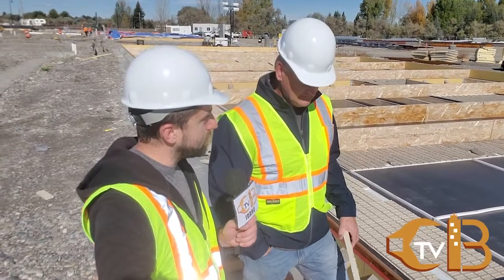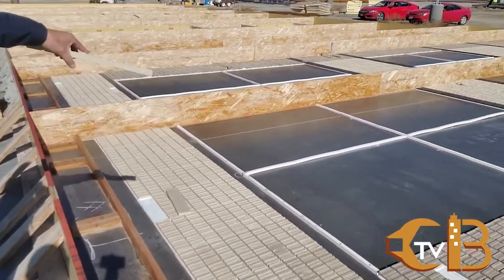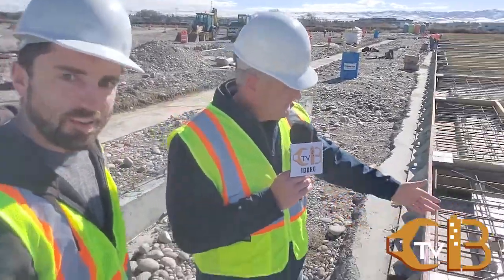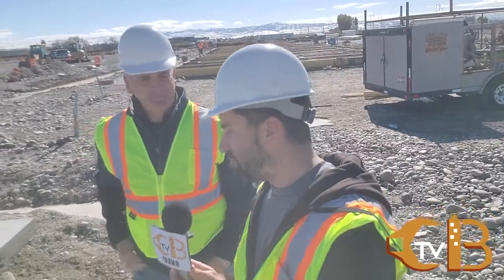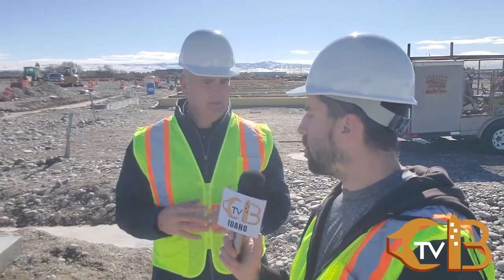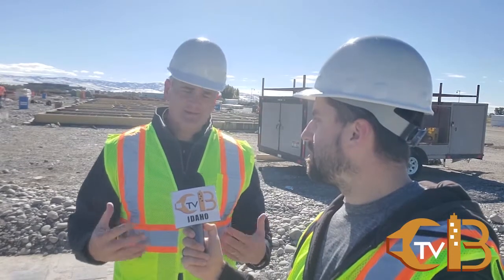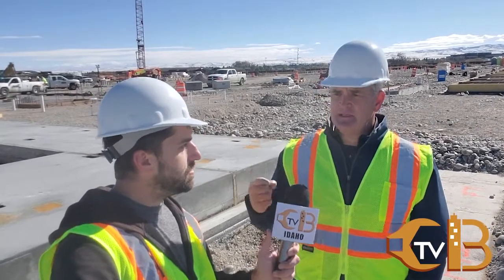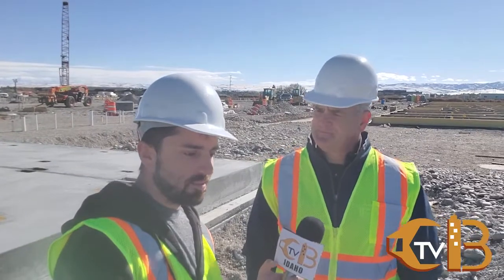Mountain America Event Center ep. 3: THE WALLS ARE COMING UP!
In this special series of Construction Business TV IDAHO, journalist Tyson Bolkcom sits down with Rob Spear, executive director for the Idaho Falls Auditorium District, and discuss the history, development and progress of the Mountain America Event Center.

The purpose of this series:
- This will be a consistent series
- To keep the community up to date on construction progress
- Get a behind the scenes look at the highs and the lows, the obstacles and the victories involved in this project
- Publicly recognize extraordinary contractors who are hard at work on construction
- Give the community something to root for and look forward to!

If you have any questions for Rob Spear regarding the Idaho Falls event center, leave them in the comments below!

Quality-Trades is a division of The Patria Company.